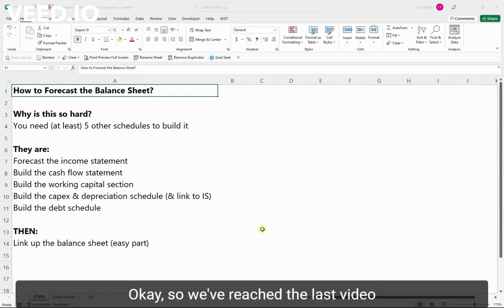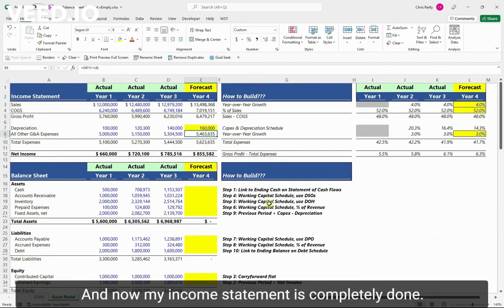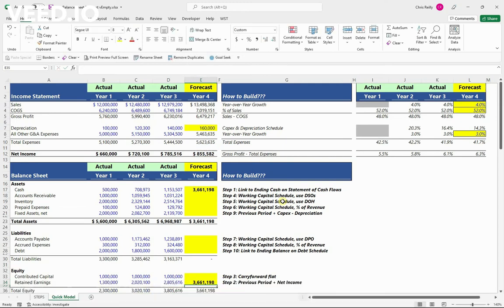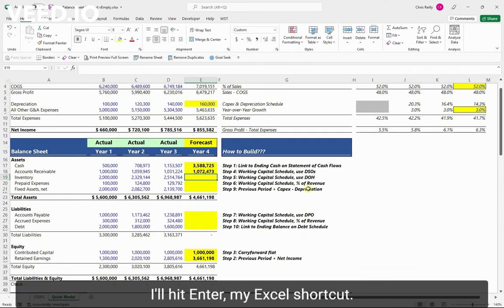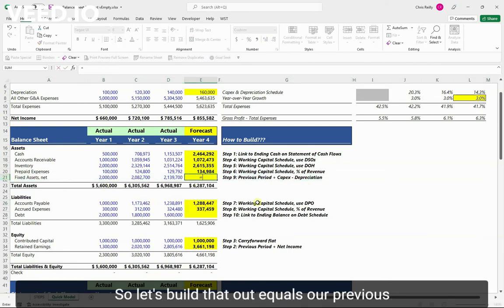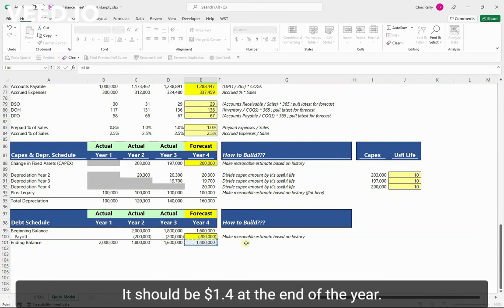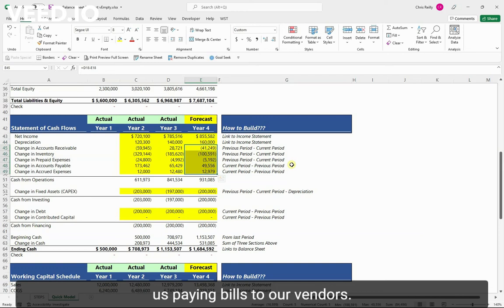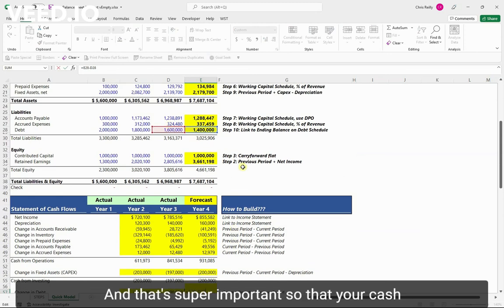Balance Sheet linkup